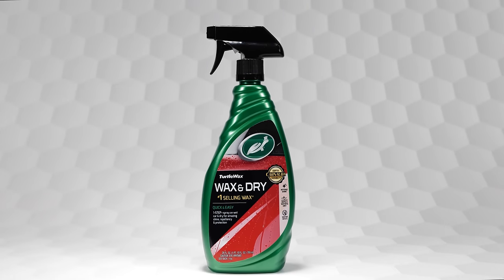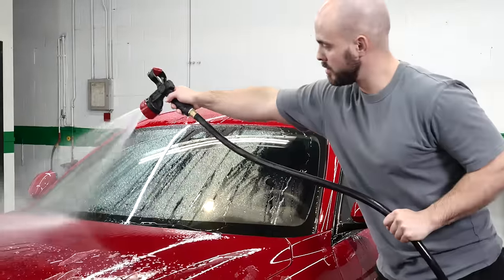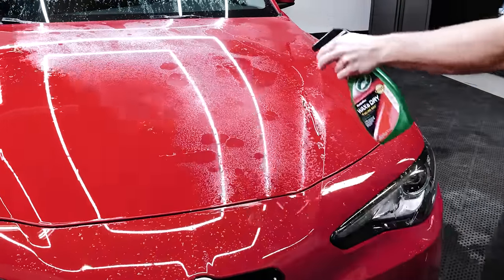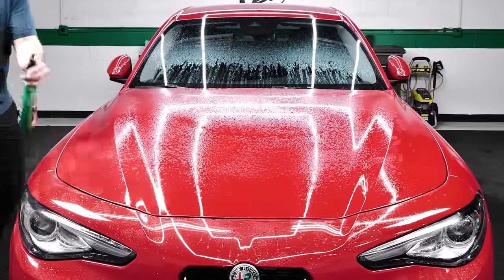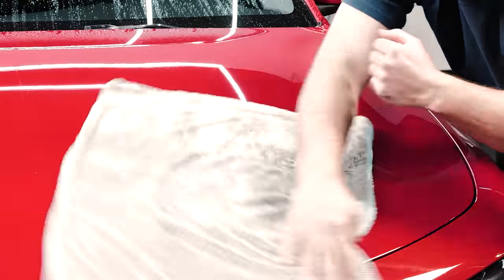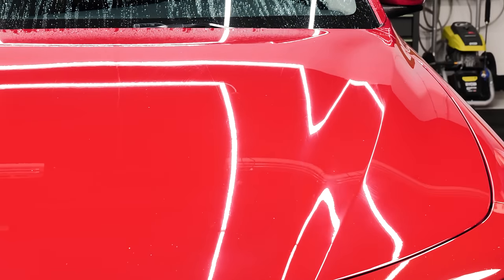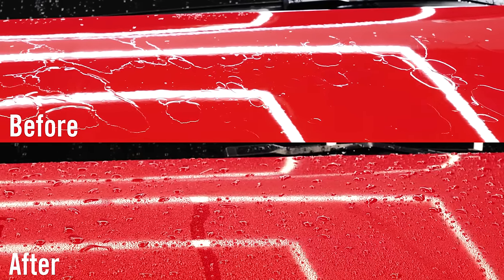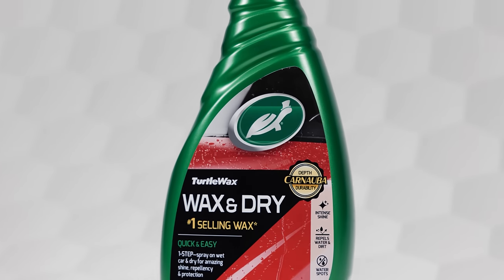1-Step Shine & Protection | Turtle Wax Wax & Dry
Turtle Wax Wax & Dry is the quickest, easiest way to 1 - step , high - gloss shine and protection that saves you time and money.

• Incredible shine, gloss, and depth of color from carnauba wax​
• Easy on, easy off without streaking​
• Combines two steps in your wash and wax routine to save you time and money maintaining your car​
•Advanced drying agents repel water from wet surfaces to cut back on drying time​
•One-step, spray-and-wipe solution makes it easy for anyone to achieve a spotless car detail